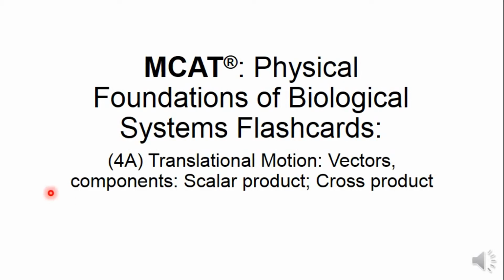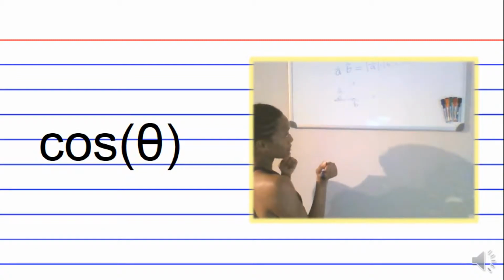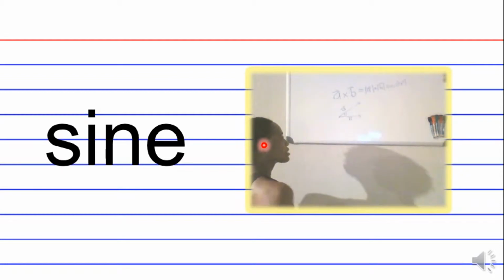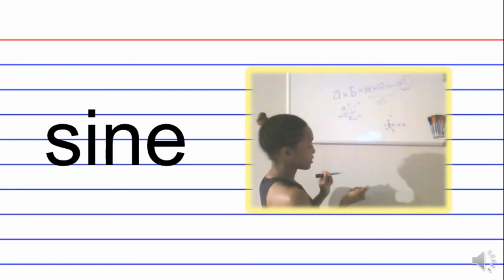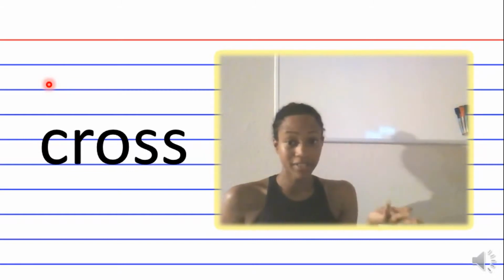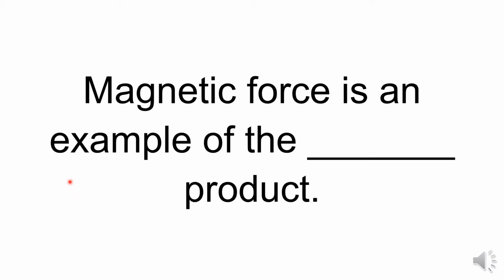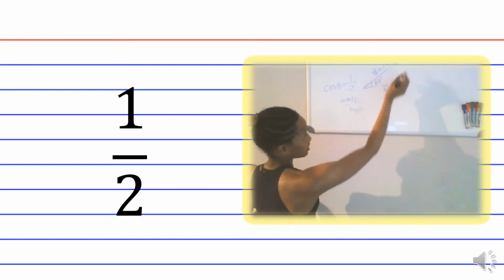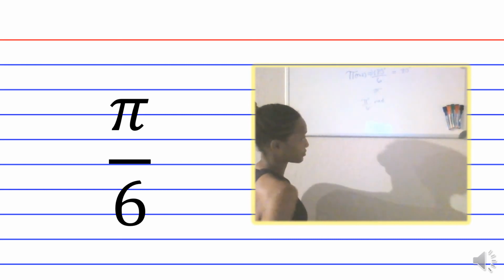MCAT®2015 Cram│ Physics Flashcard Set 75│ 4A│ Translational Motion: Scalar product & Cross product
Question Card 75│ MCAT 2015® Cram │ Physical Foundations of Biological Systems│ 4A: Mechanical Advantage for an Inclined Plane

This Deck of Cards:
Facilitates working through MCAT standalone questions about Translational Motion: Vectors and Components: Scalar product; Cross product